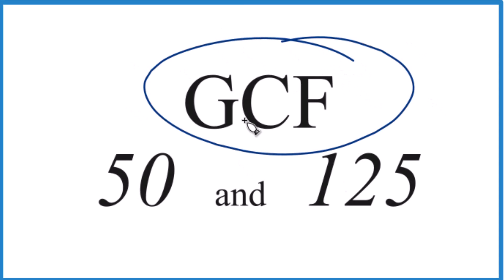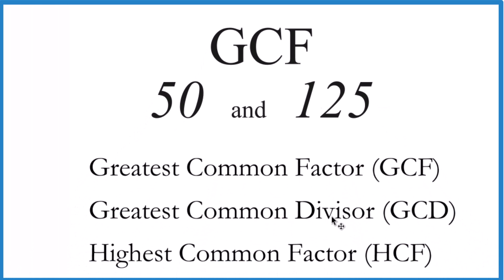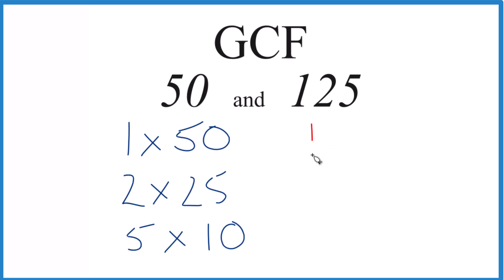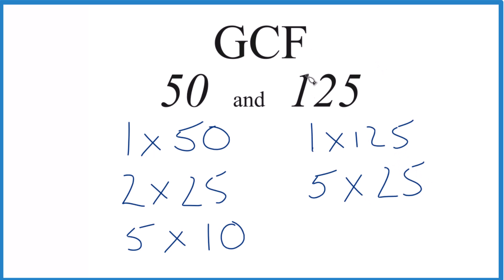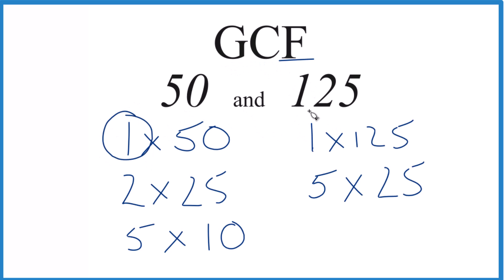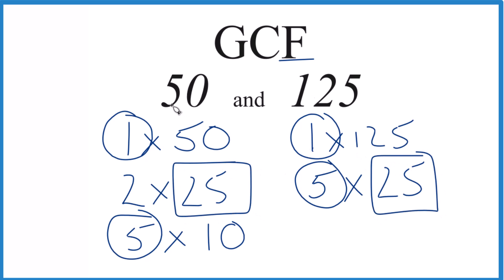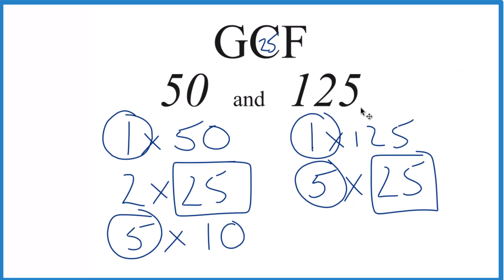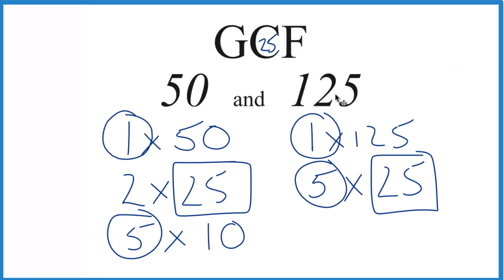How to Find the Greatest Common Factor for 50 and 125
Common Factors: 1, 5, 25